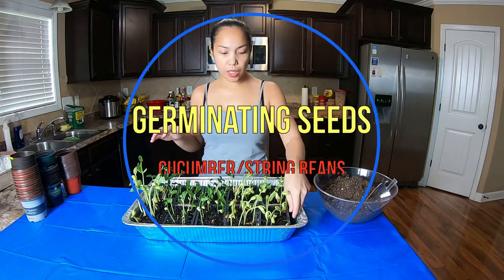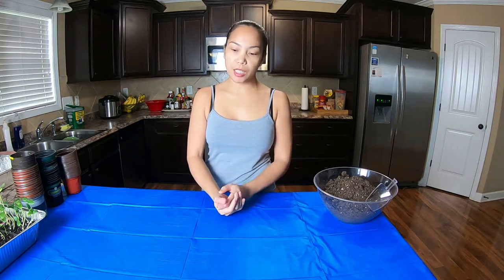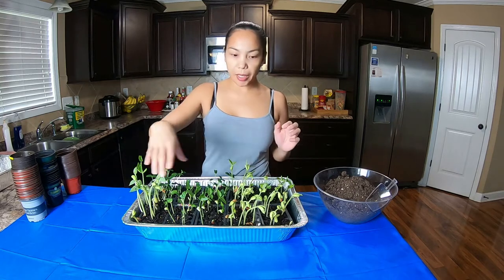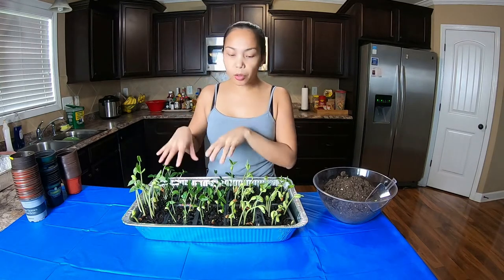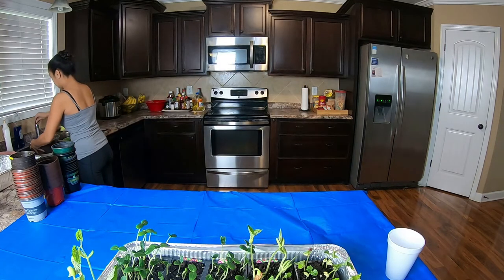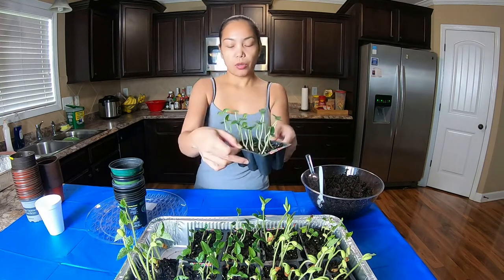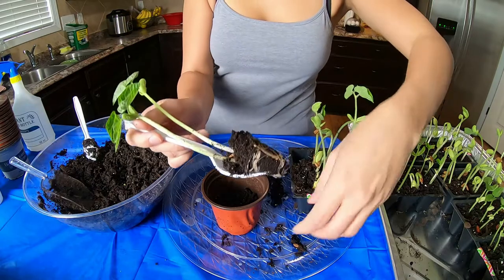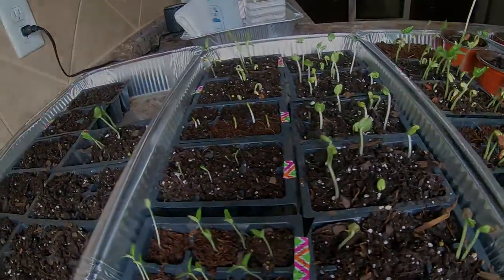GERMINATING CUCUMBER & STRING BEANS USING PAPER TOWEL METHOD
👉Fast growing cucumber and string beans germinated using "Paper Towel Method".

👉Thank you to my Patrons👇
❤️Terry Johnson
❤️Mature Underwater
❤️Mark Isganitis